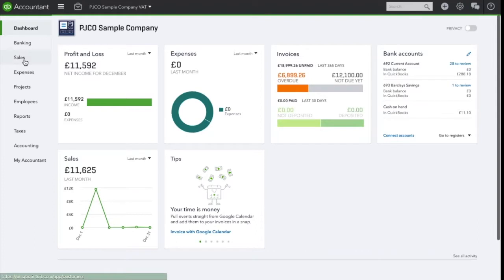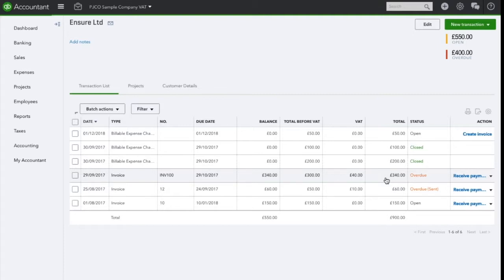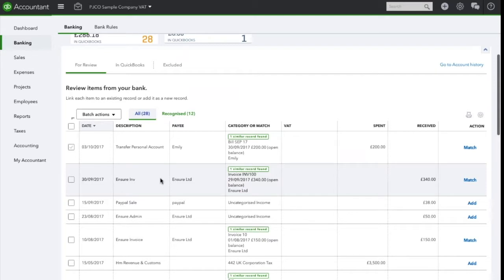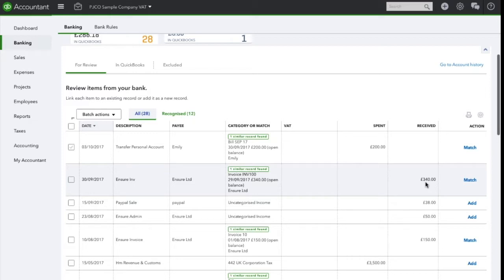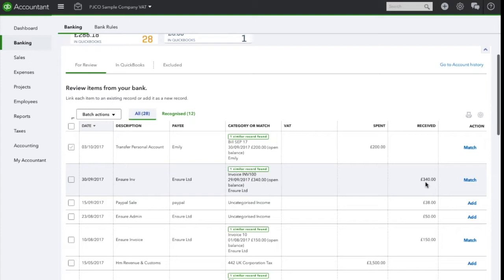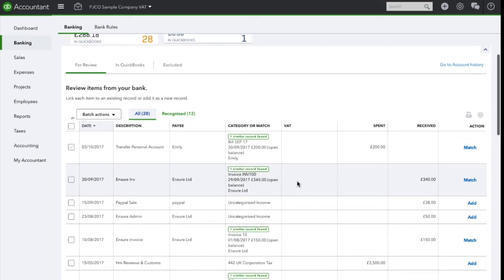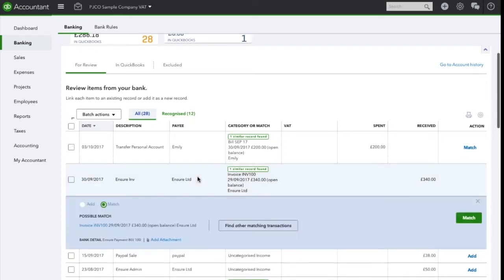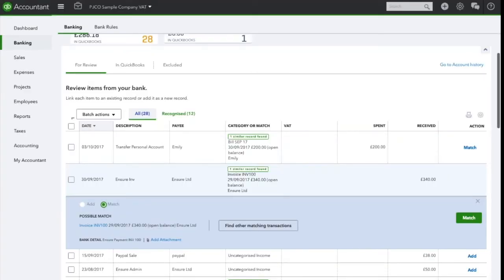Allocating customer deposits against invoices in QuickBooks Online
Learn how to allocate customer deposits against invoices in QuickBooks Online.